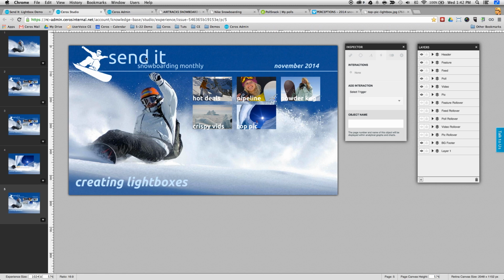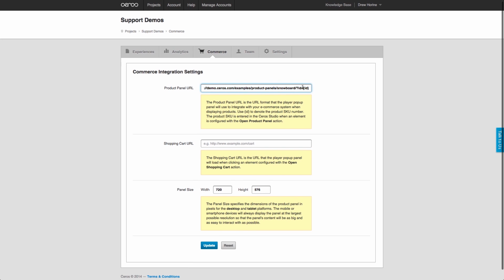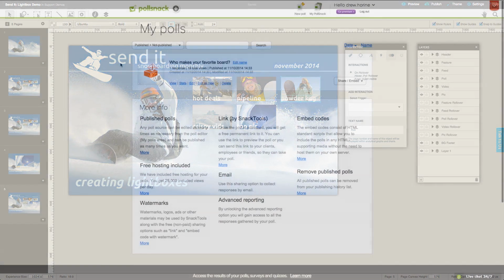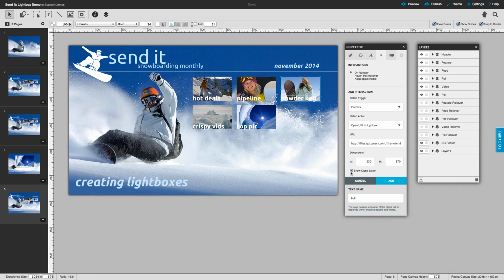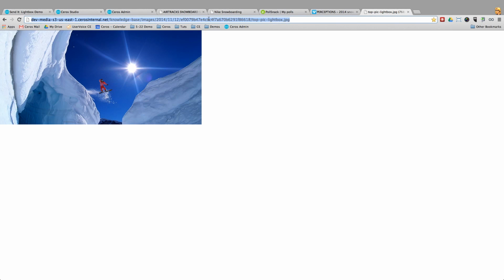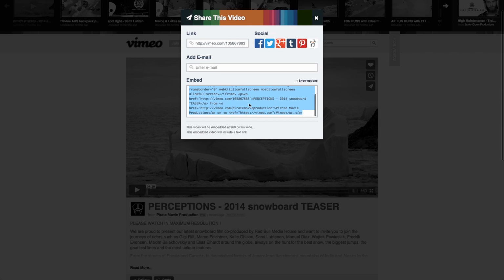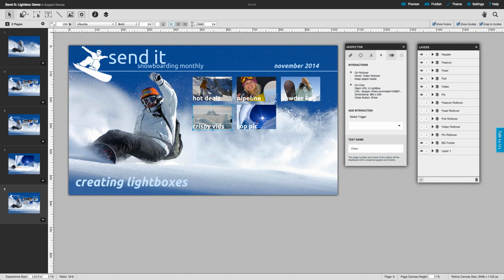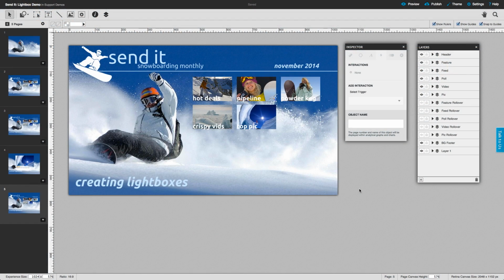Adding External Content with Lightboxes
How to use the Ceros Lightbox tool to add external content such as forms, social media feeds and YouTube videos to your Ceros experience.